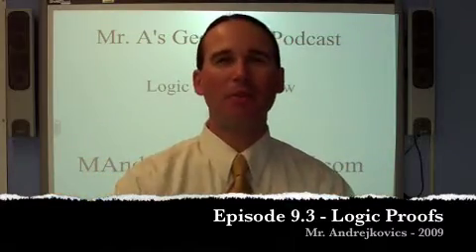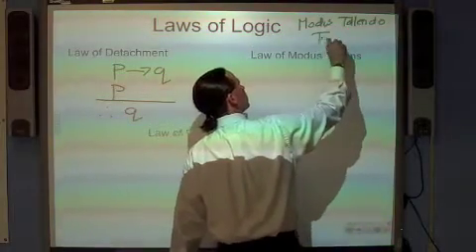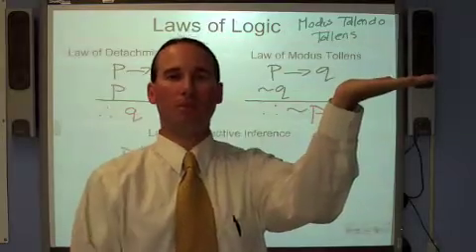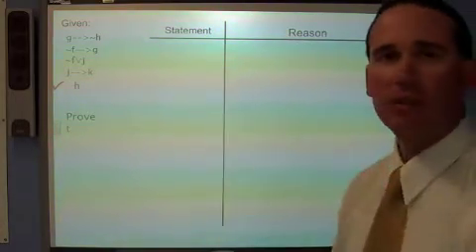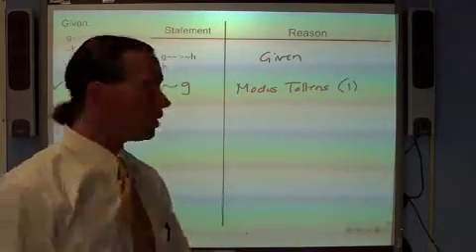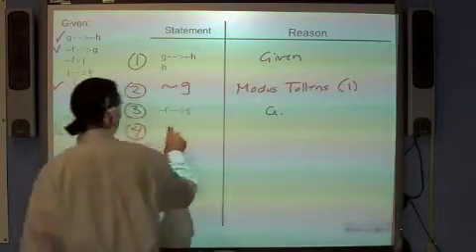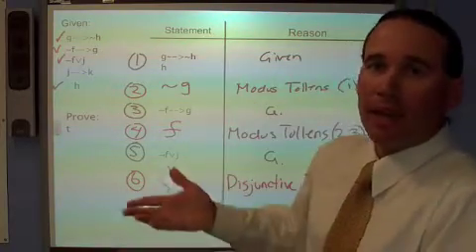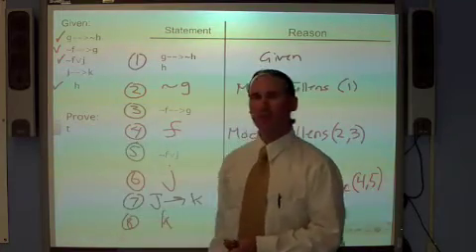Logic Proof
In this video I discuss the basic of a formal logic proof using propositional logic and laws such as:  Modus Tollens, Modus Ponens (Law of Detachment), DeMorgan's Law, and Disjunctive Inference